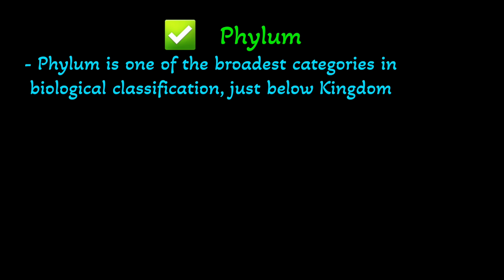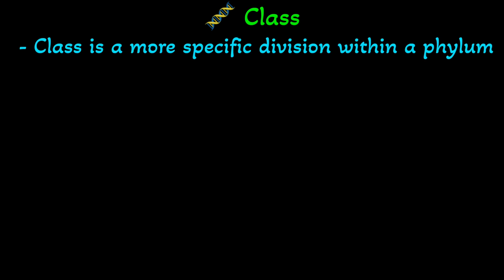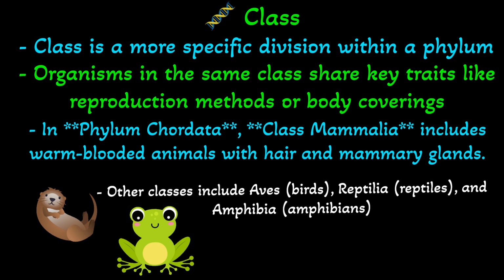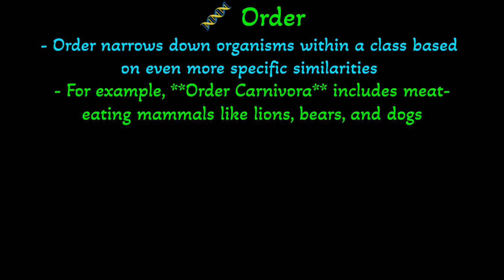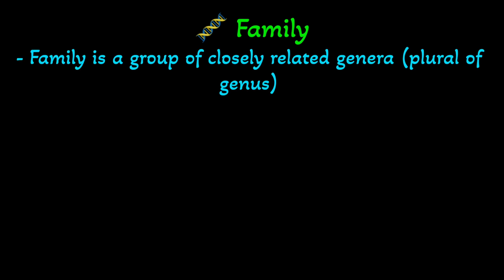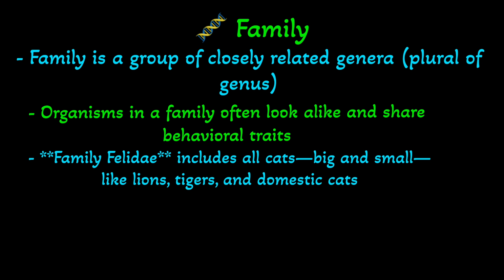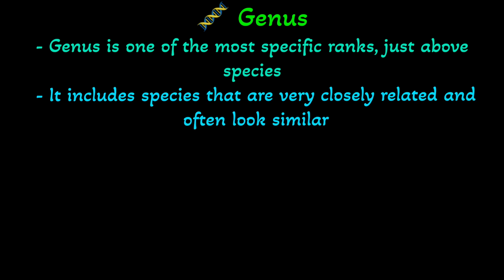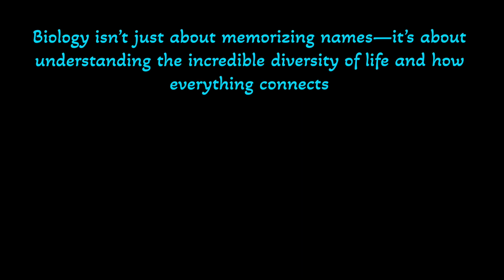“Phylum to Genus Explained in 5 Minutes, Chapter 1, class 11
Confused by biological classification? 🤯
In just 5 minutes, we’ll break down **Phylum, Class, Order, Family, and Genus**—the key taxonomic ranks that help scientists organize life on Earth.
With simple examples like mammals, cats, and lions, this video is perfect for students, teachers, and curious minds.
Learn how organisms are grouped and why these categories matter
biology, taxonomy, phylum, class, order, family, genus, classification system, taxonomic hierarchy, science explained, biology class 11, living world, binomial nomenclature